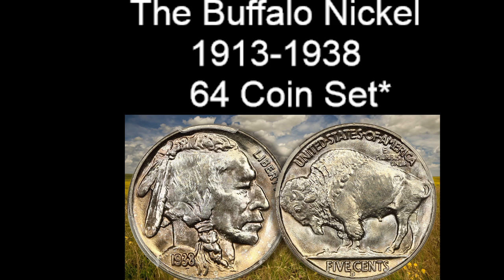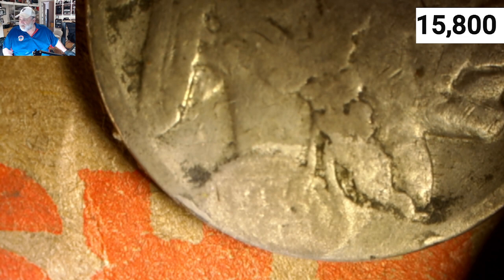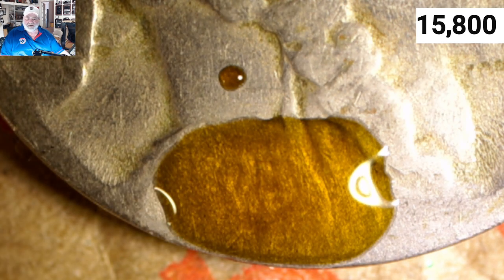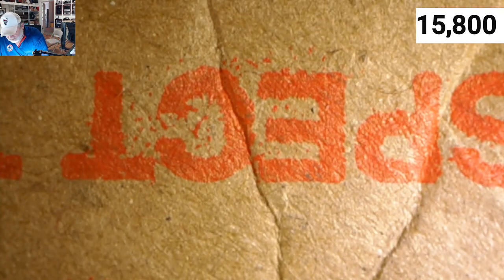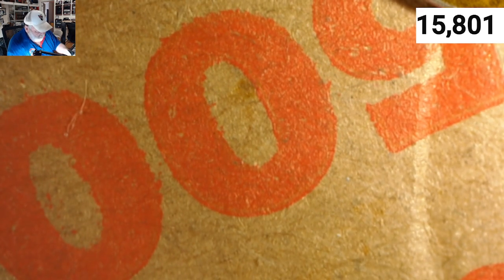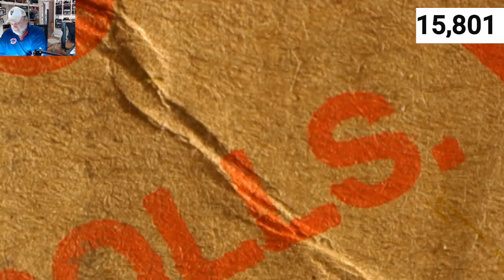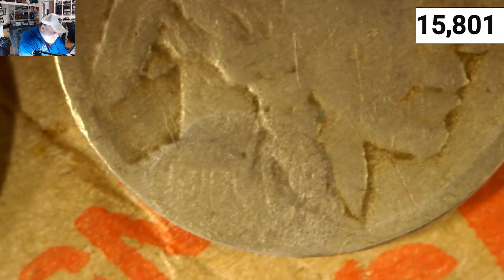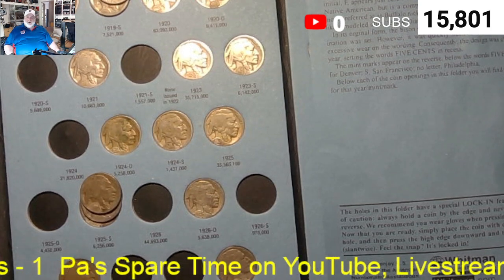Episode 8 Album Fill, Restoring Dates on Buffalo Nickels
Buffalo Nickels are one of my very favorite coins minted. Though they havent been minted since 1938 we still manage to find an average of 1/2 of a Buffalo Nickel in every box of Nickels that we search from the bank. It is always a great day when we find one.

Unfortunately, due to a design flaw, Buffalo Nickels did not wear very well, and the high spot on the obverse was the date field, on the reverse the mint mark field leaving these coins a mystery to when and where they were minted. I was able to buy a few lots of dateless buffalo nickels for around 25 cents each. There is a product call Nik a Date, that can be applied to the nickels and in many cases will restore the date and mint mark field. Unfortunately this reduces their value severely, but as they were dateless to begin with their really isnt much risk. However you do want to keep an eye out for the raised area on the reverse signifying a 1913 type 1, or a 3 or 3 1/2 legged buffalo signifying a 1937d, 1936 D or 1938 D variety.

I am going to do regular videos, nik a dating 10 to 20 trying to restore dates and seeing how close we can come to filling a Buffalo Nickel album that will then be auctioned off.

Watch along, lets see what happens.